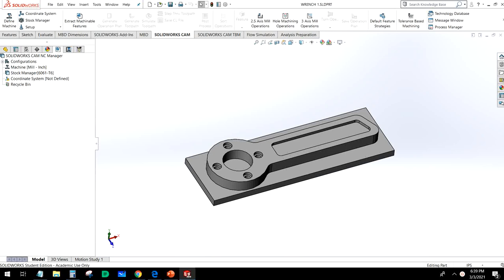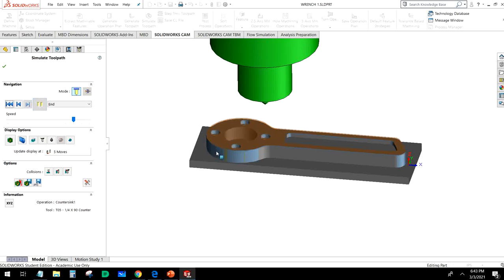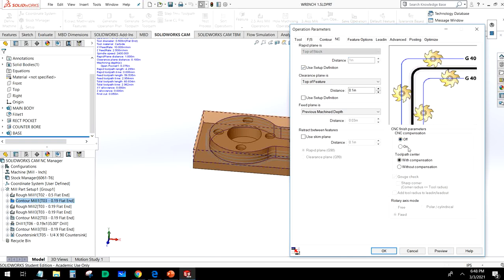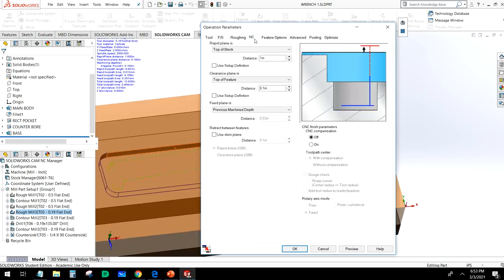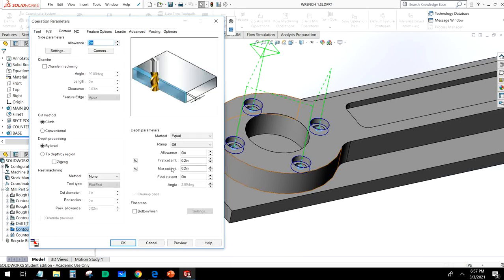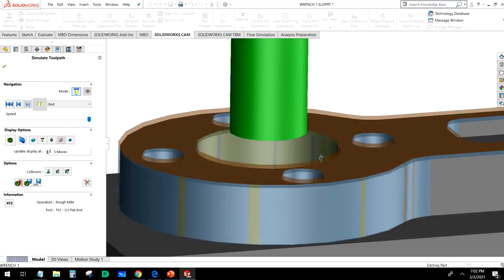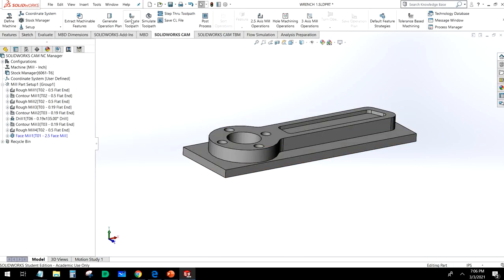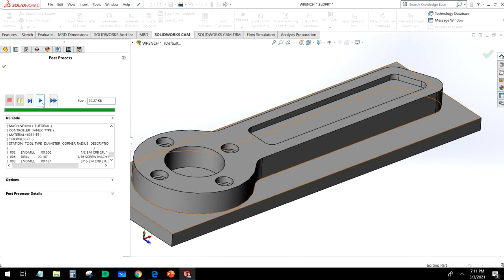SOLIDWORKS CAM: TOOL CHANGES AND ADDING TOOL PATHS